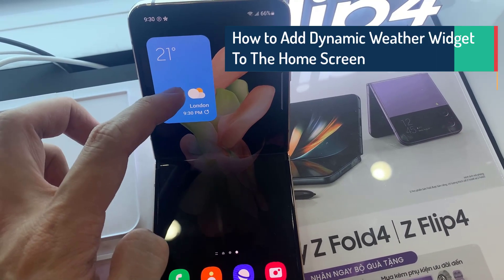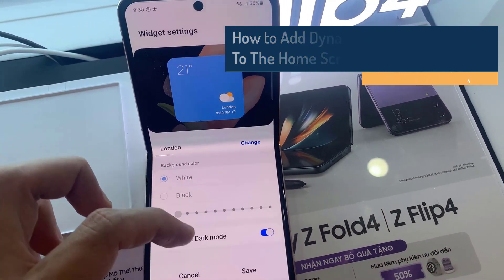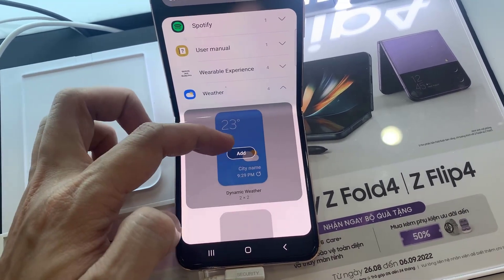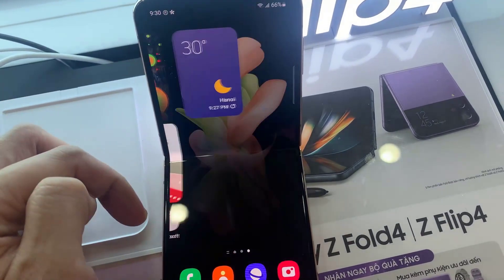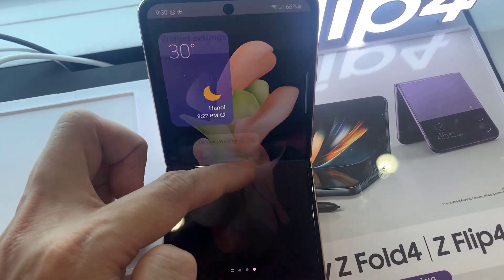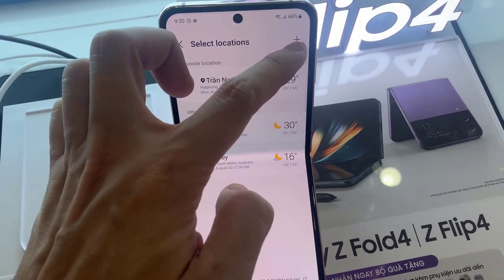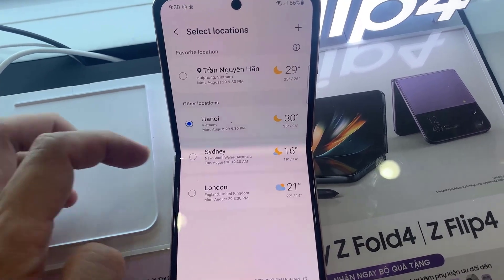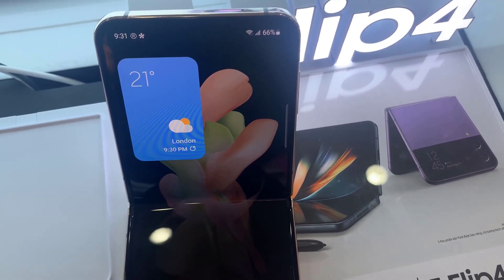Samsung Galaxy Z Flip 4: How to Add Dynamic Weather Widget To The Home Screen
Learn how you can add the dynamic weather widget to the home screen on the Samsung Galaxy Z Flip 4.